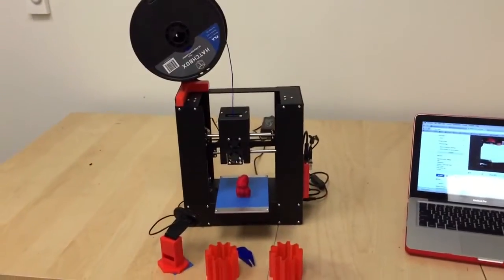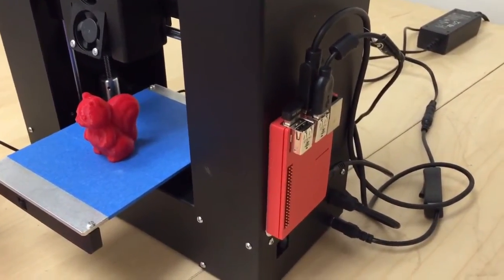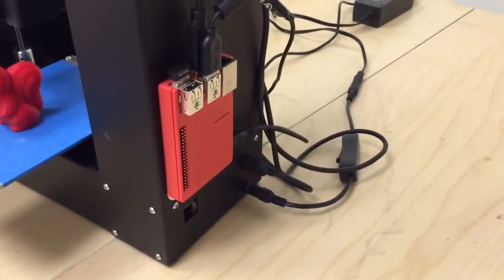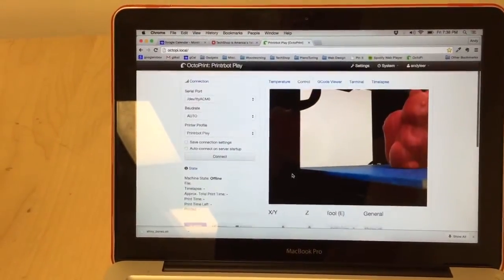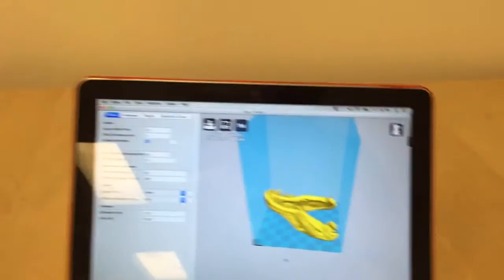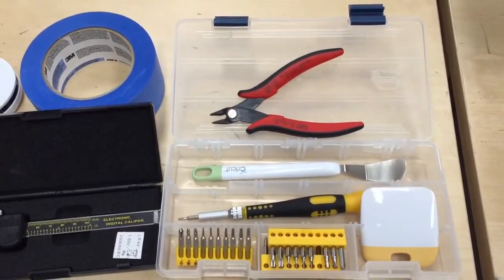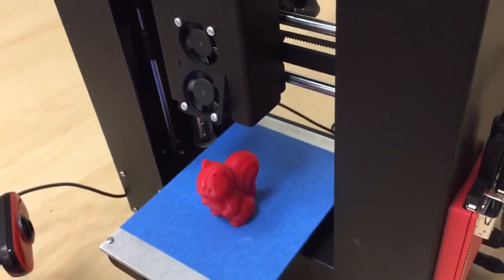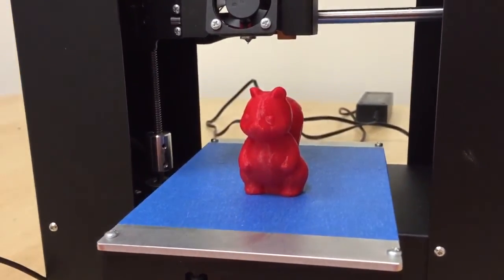Printrbot Play Review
Printrbot Play overview and my setup.

12mm x 3mm Magnets
Octoprint.org - The software for running the printr wirelessly using a Raspberry Pi
Pelican Case 1560